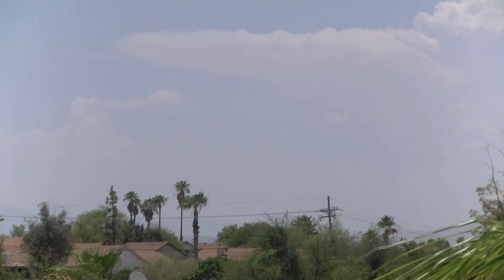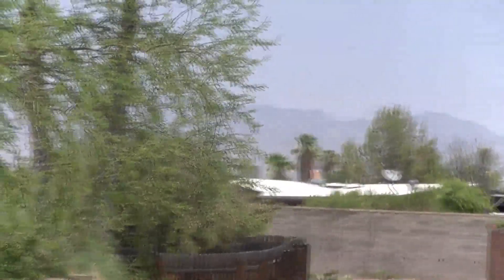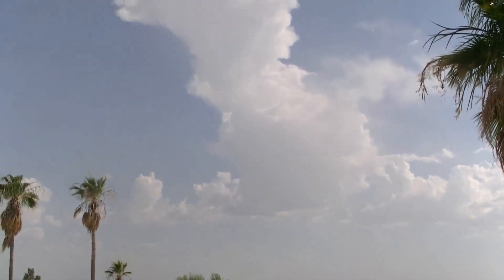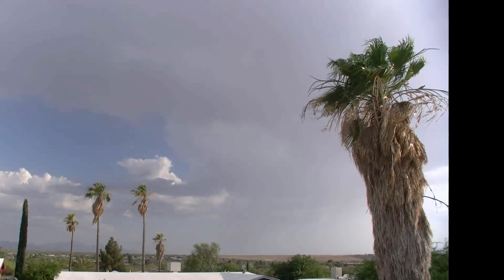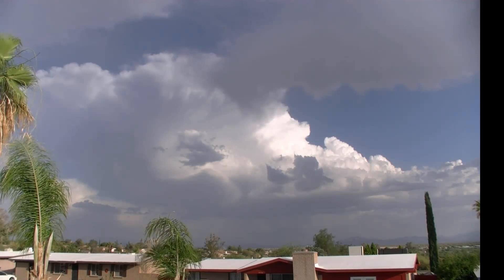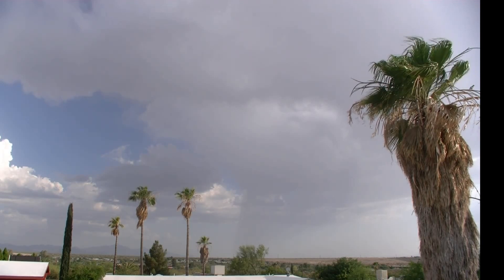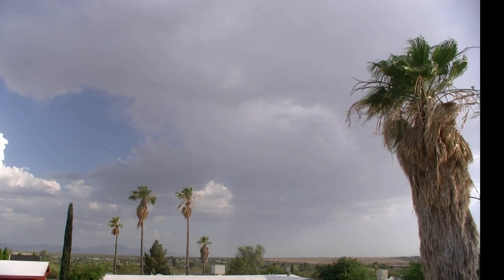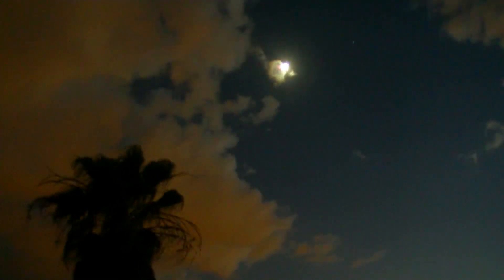Monsoon 2013 - June 14, Tucson Arizona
I am documenting the 2013 monsoon season in Tucson Arizona.  This video shows the beginning of the summer monsoons.  This event occurred one day before the official National Weather Service monsoon start-date of June 15th.  It is unusual to see rain, lightning and thunderhead clouds this close to Tucson this early.